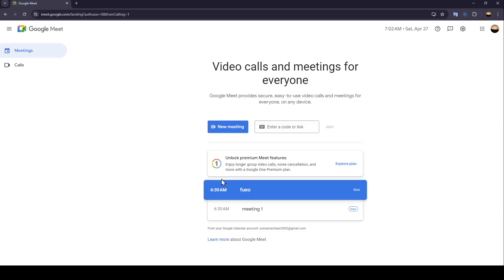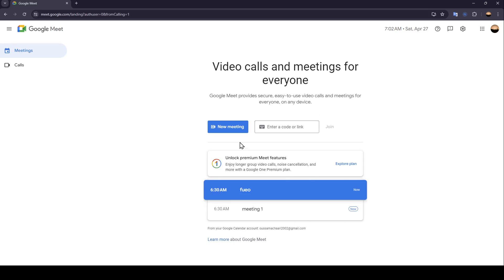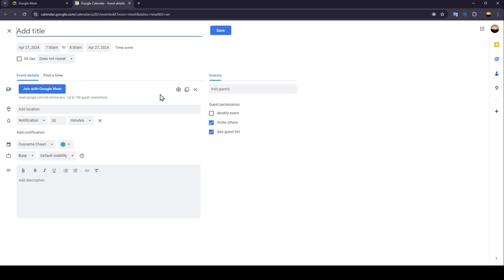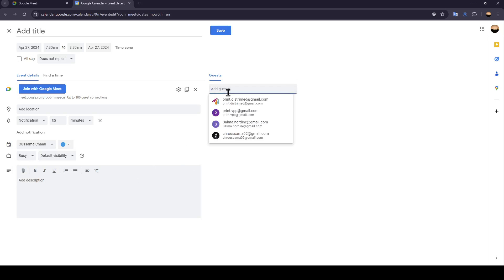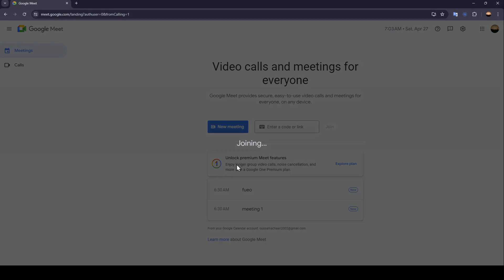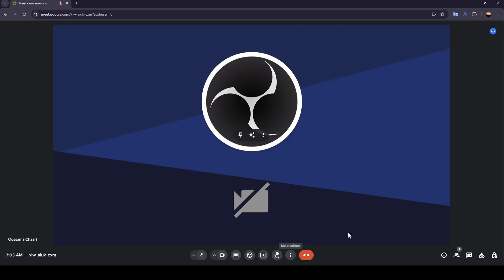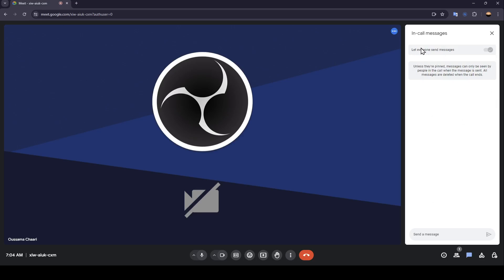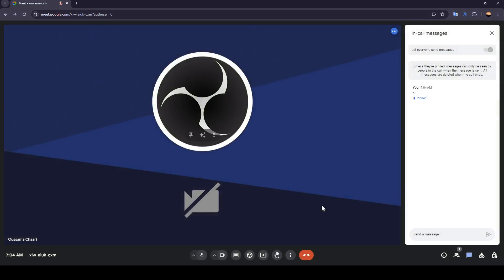How To Make A Group Chat In Google Meet Tutorial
Today we talk about make a group chat in google meet,google meet,how to use google meet,google meet tutorial